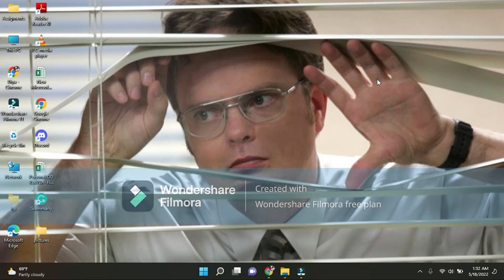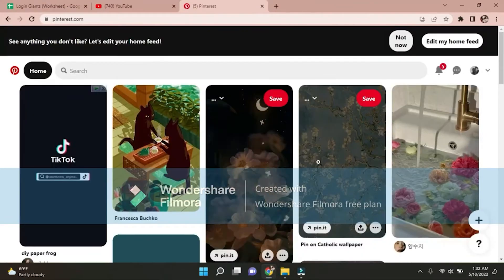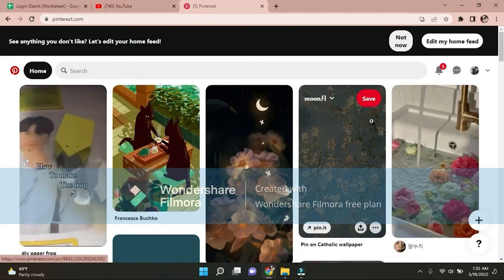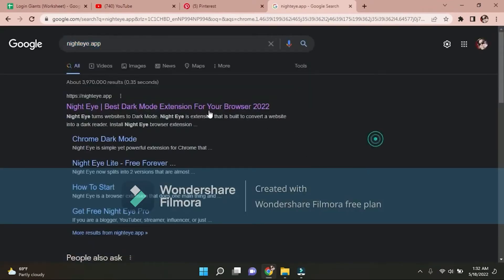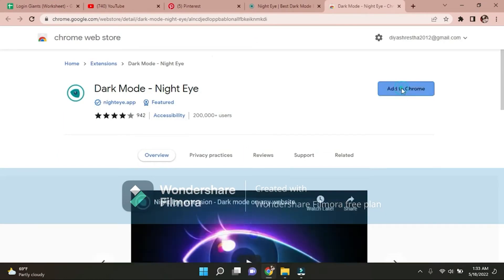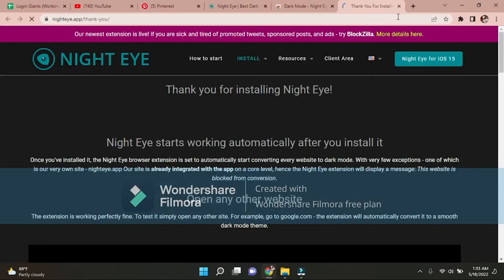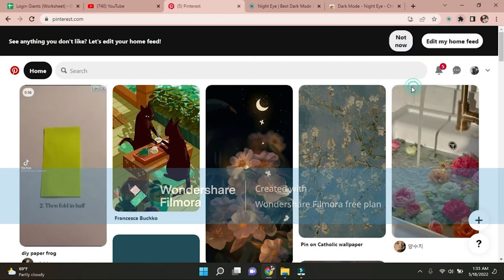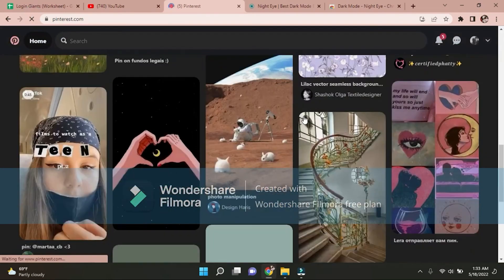How To Activate Dark Mode On Pinterest Desktop |2022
Looking to activate dark mode on Pinterest desktop? Look no further! In this video I show you how easy it is to enable dark mode and customize your Pinterest experience.
If you're like me and love the look of dark mode, then this video is for you! I'll show you how to activate dark mode on Pinterest desktop. It's really easy and only takes a few seconds. So watch this video and learn how to do it today!

00:00 Dark Mode On Pinterest Desktop
00:32 Install Night Eye App Extension
01:15 Apply on Pinterest

(Dark Mode on Pinterest (EASY))